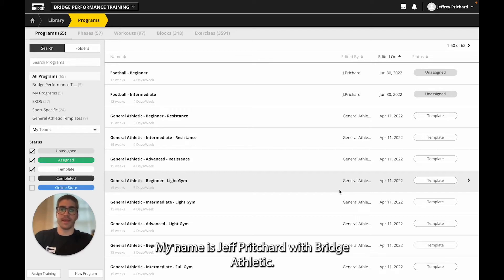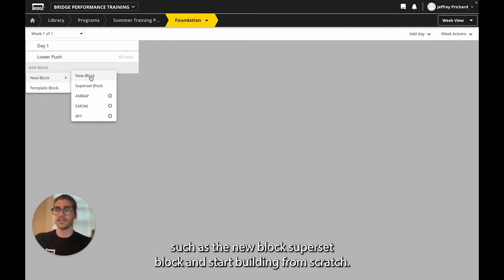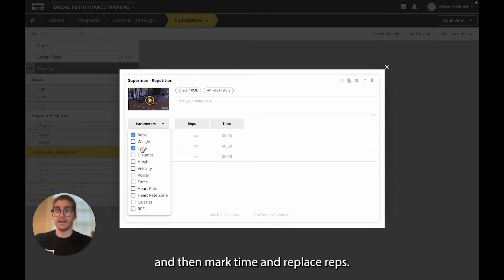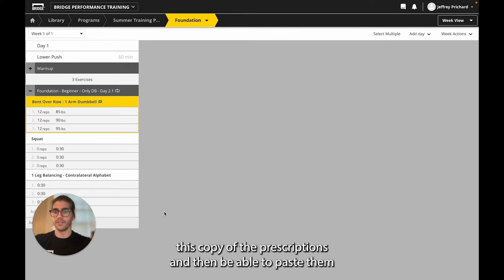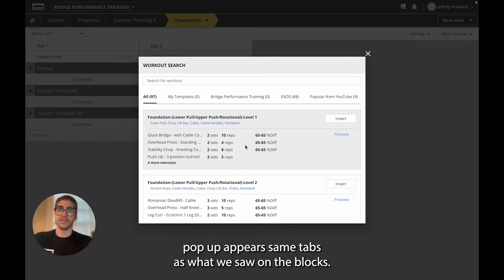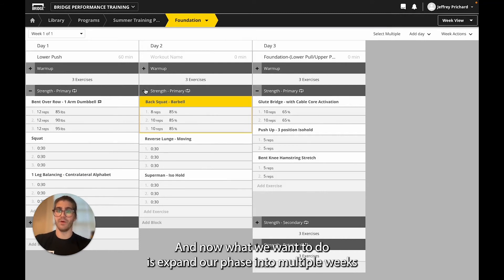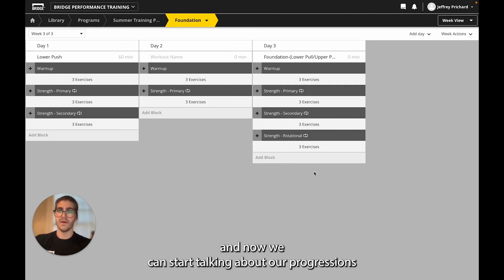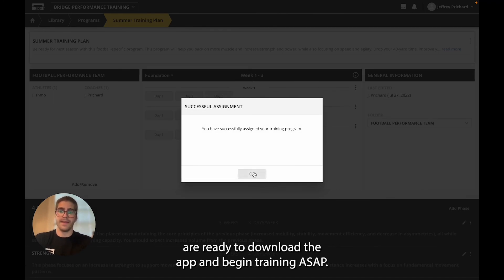How to build a custom program from scratch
A demo video walking through using the Bridge builder to create a custom training program